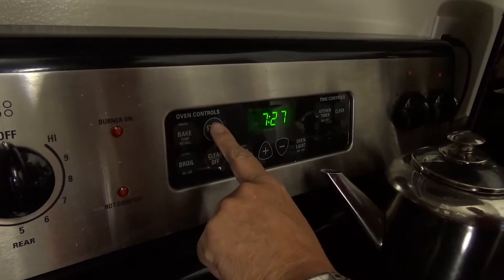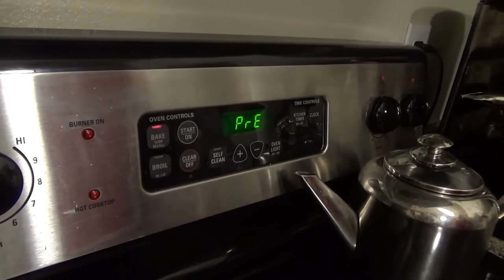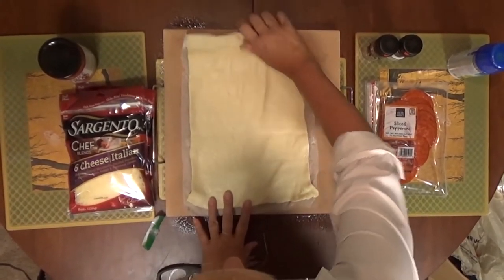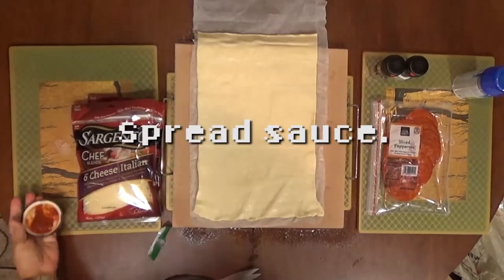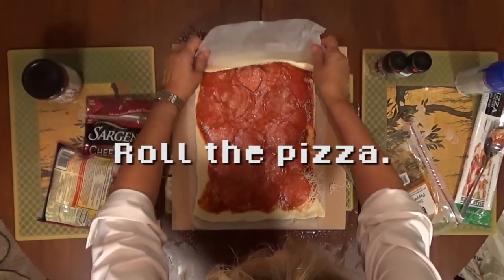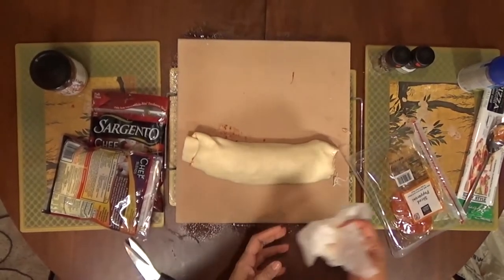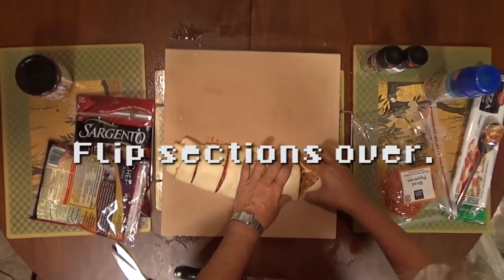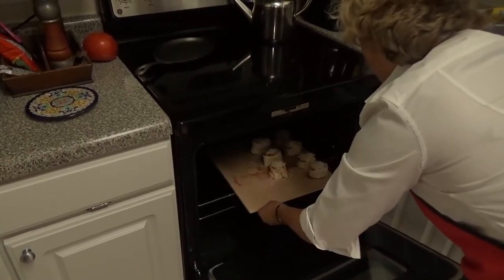Fish Food - Pizza Pinwheels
My mom makes a special guest appearance this week for a fun recipe!

Do you find regular pizza too boring?  Why not cook it in a more fun shape?  That's what we did!  It's a blast to make as long as you ignore your smoke detectors...